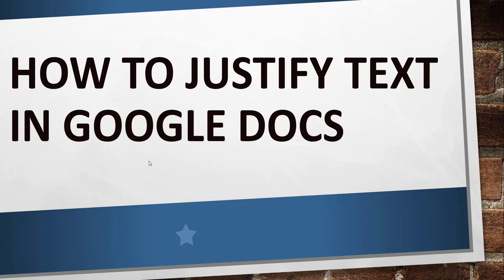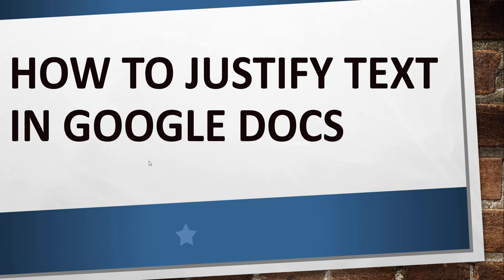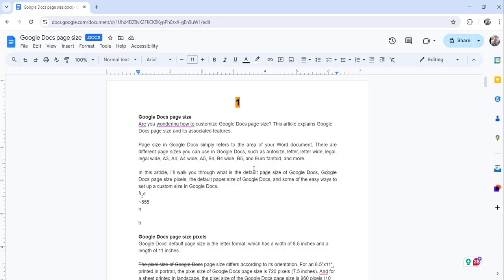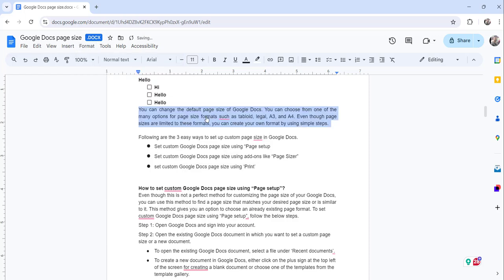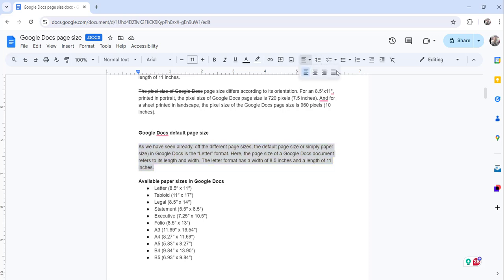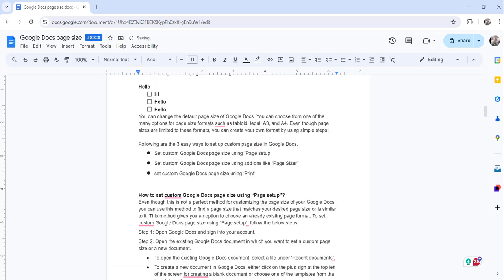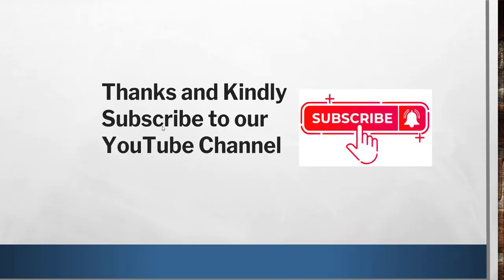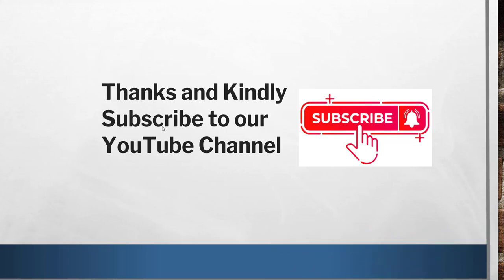How to justify text in Google Docs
Hello Friends,

This video showed you how to justify text in Google Docs.